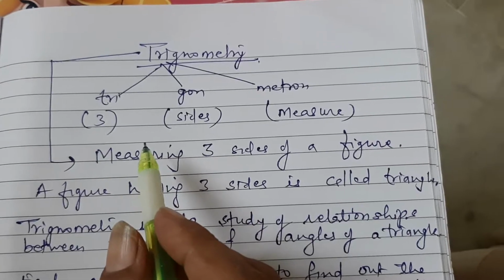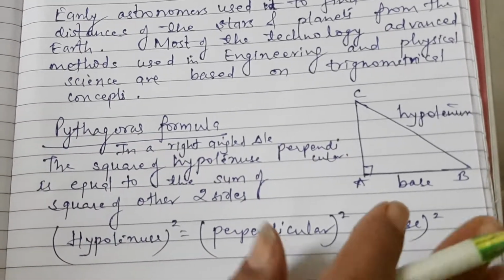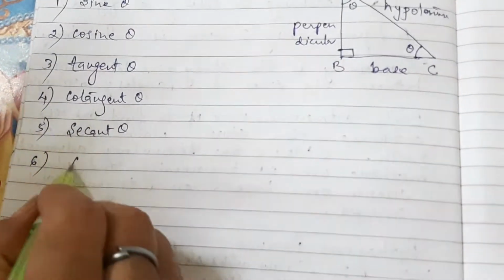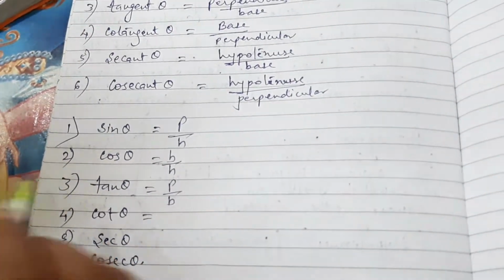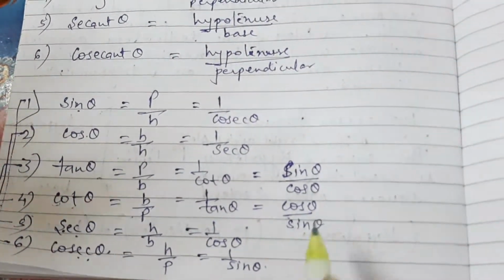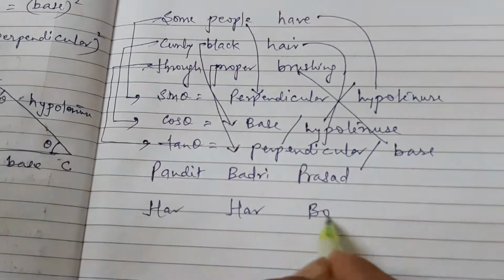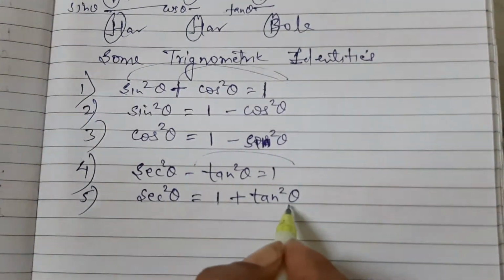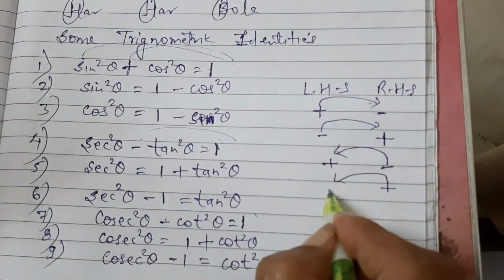Trignometry 10th Class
Chapter Trigonometry